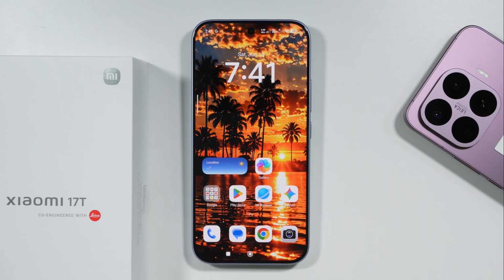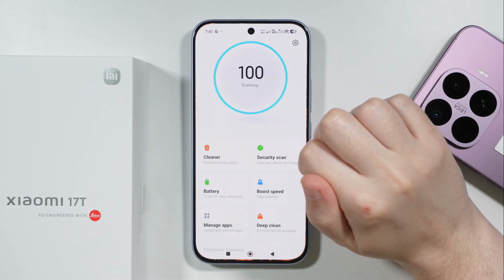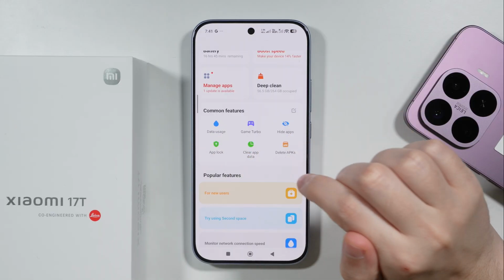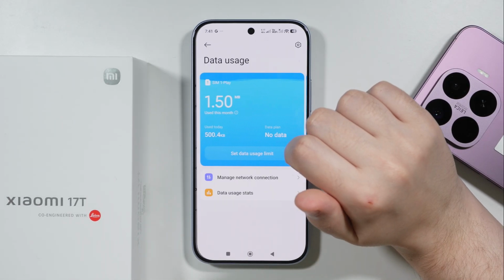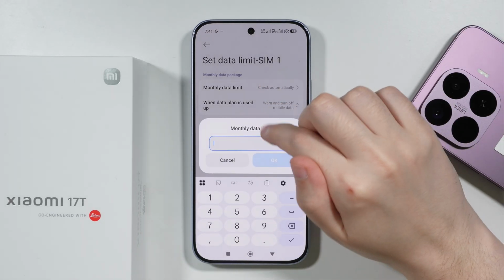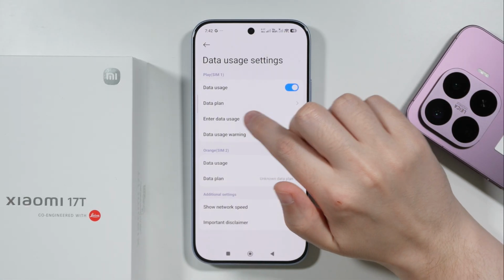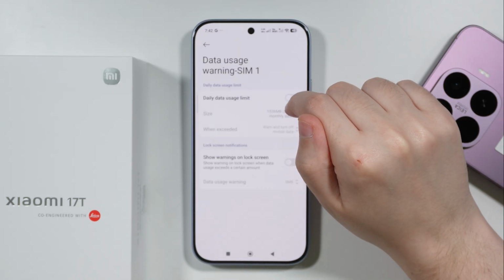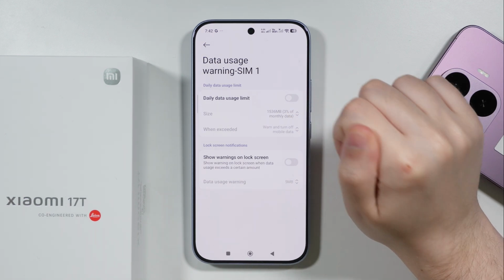Xiaomi 17T/17T Pro: How to Turn ON/OFF Mobile Data Saver (Monthly Data Limit)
In this video, I'll guide you on how to turn ON and OFF the Mobile Data Saver feature on the Xiaomi 17T and 17T Pro. This handy setting allows you to manage your monthly data limit effectively, ensuring you stay within your data plan while using your device. Follow these simple steps to optimize your mobile data usage and avoid unexpected charges.